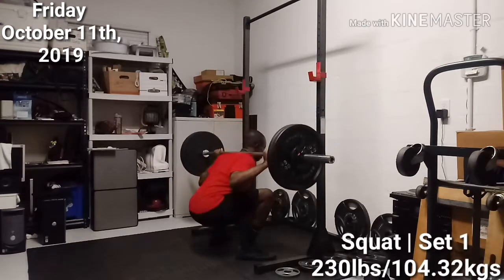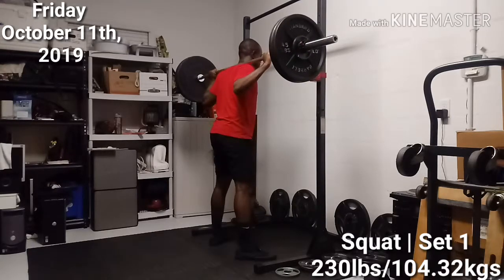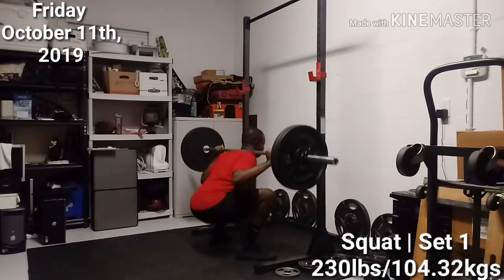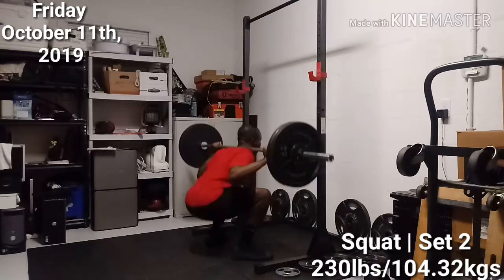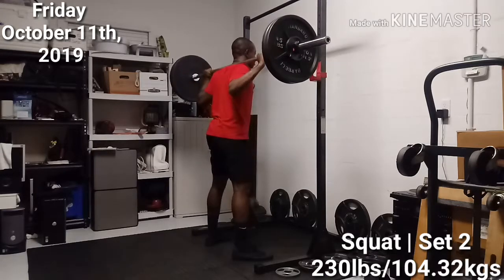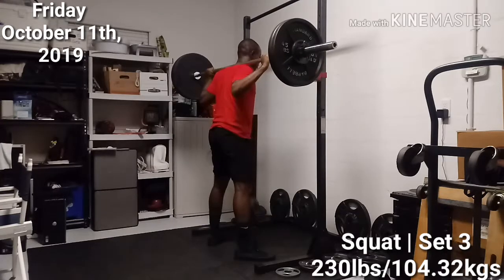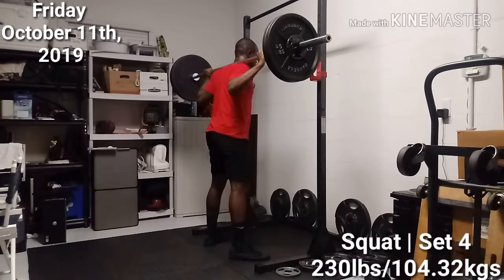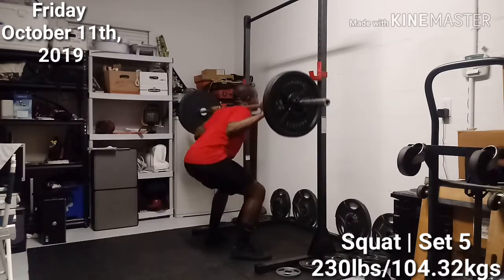Day 50 | StrongLifts 5x5 | Workout B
Floor pads: